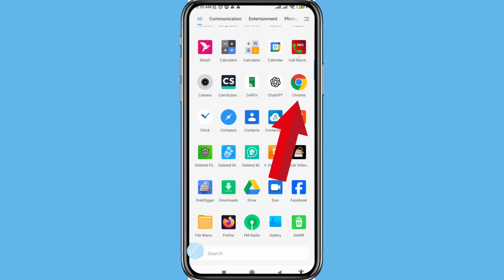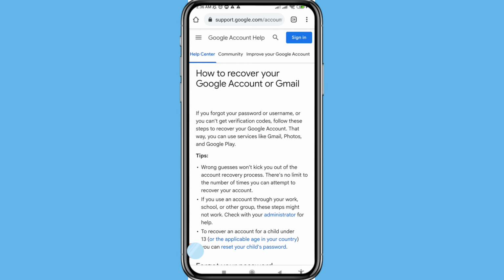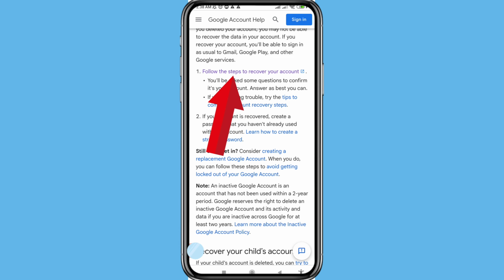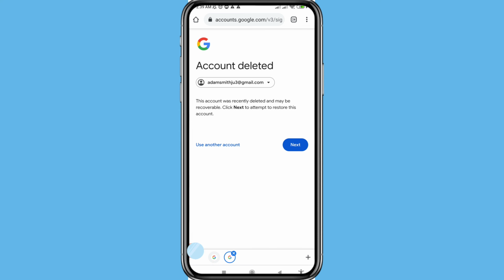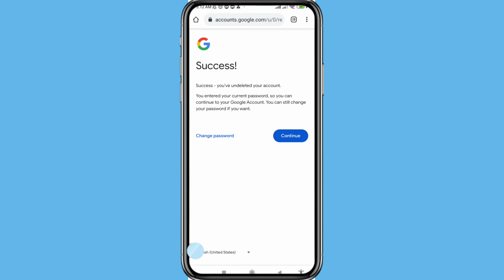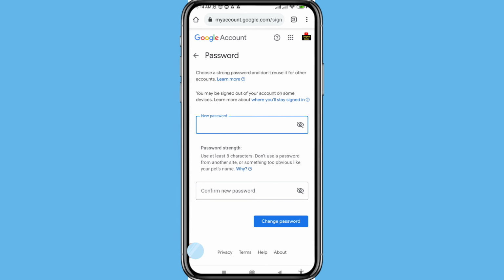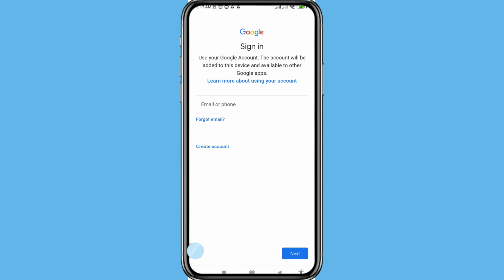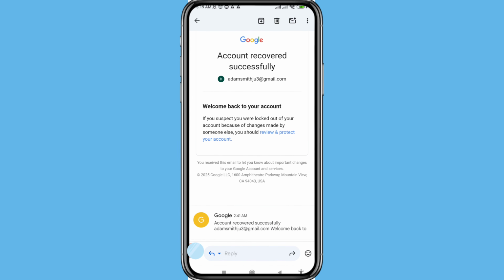How to Recover Permanently Deleted Gmail Account in 2025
Hi Everyone,
In This Video i Will Show How to Recover Permanently Deleted Gmail Account in 2025.
if You Want Recover Your Deleted Gmail Account You Can Follow This Videos All Steps After That You Can Easily Recover Permanently Deleted Gmail Account & Recover Deleted Google Account.
This video Search Keywords :
How to Recover Deleted Gmail Account
How to Recover Permanently Deleted google Account
How to Recover Deleted Google Account
How to Recover Permanently Deleted gmail Account
How to Recover Deleted Gmail
Let Me Know Anything You Can Ask Me Freely.